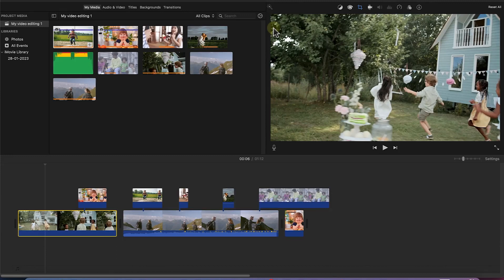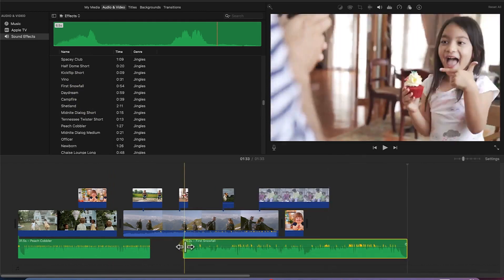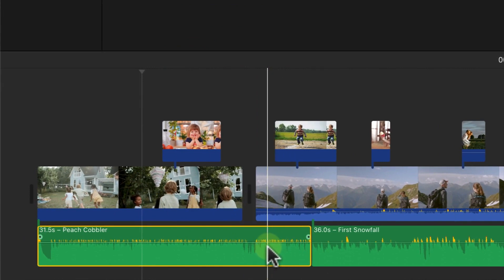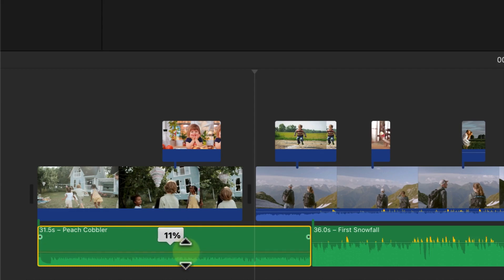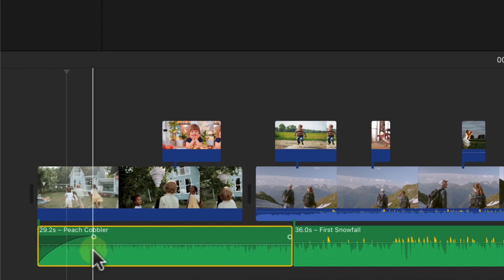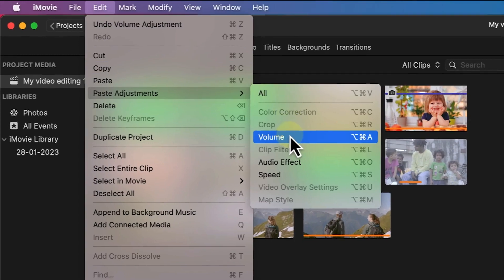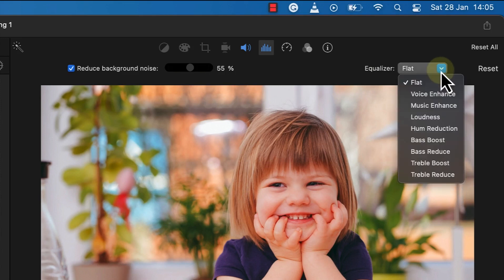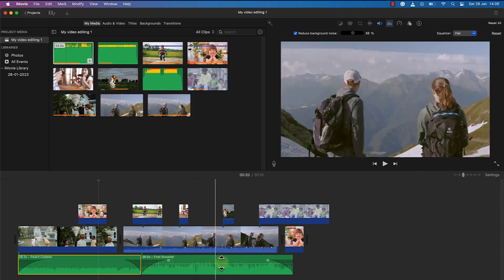iMovie Tutorial for Mac - Adding Audio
In this video , you will learn how to add audio and do some basic editing.